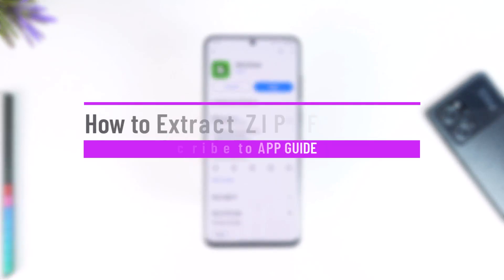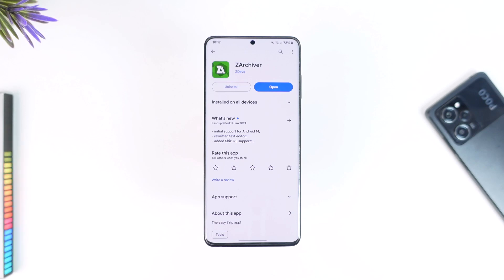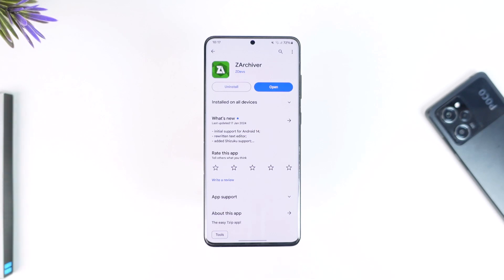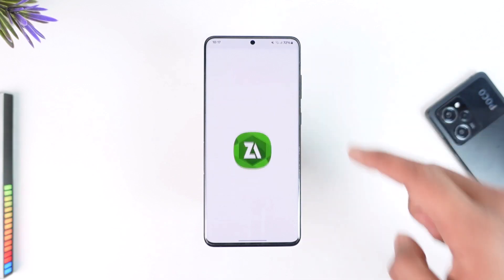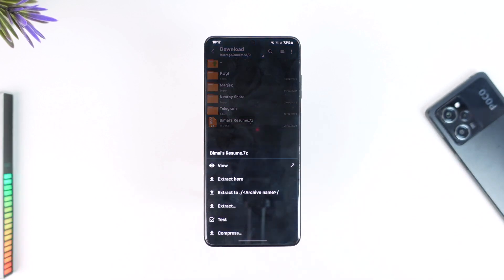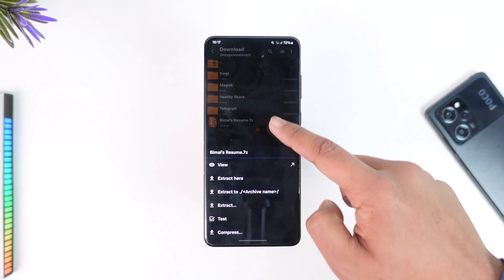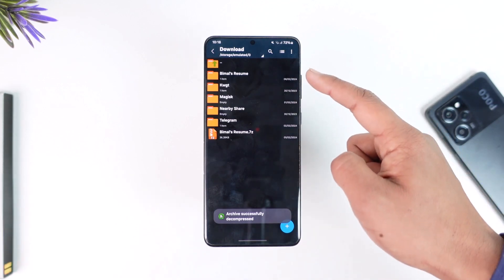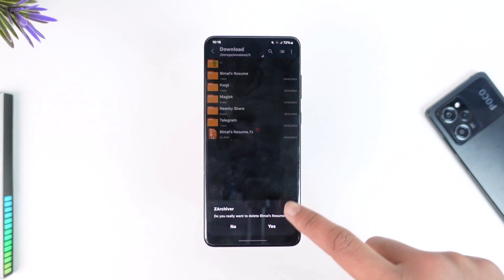How to Extract ZIP Files on Android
This video guides you through an easy step-by-step process to extract zip files on Android. So make sure to watch this video till the end.

~ Chapters:
0:00 Introduction
0:11 General Info
0:28 Extract ZIP Files
1:13 Conclusion